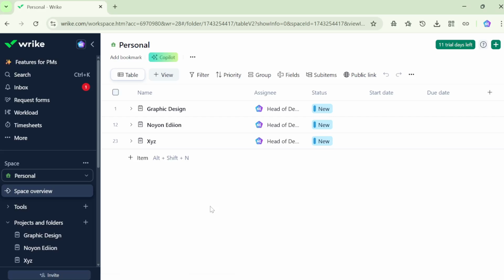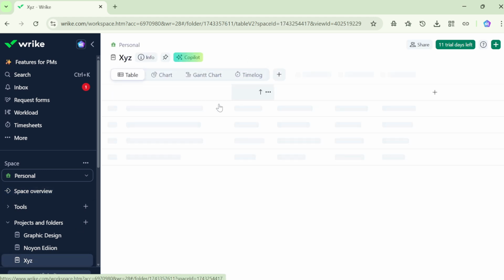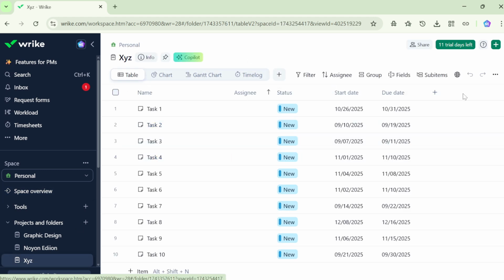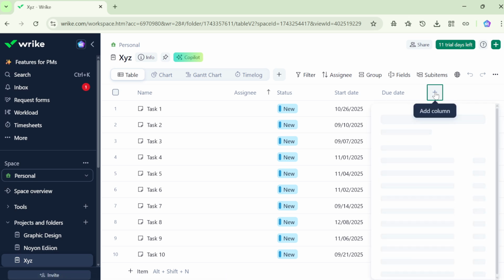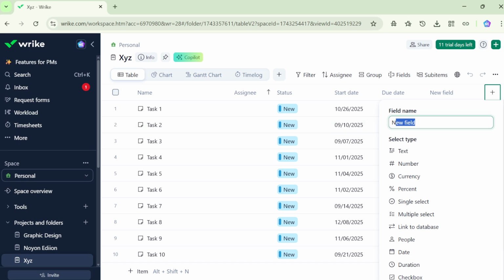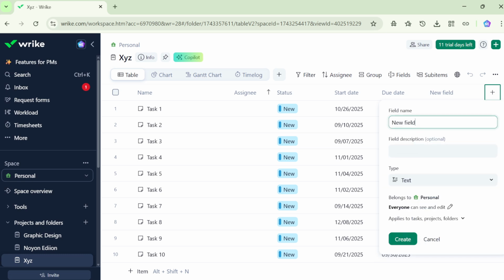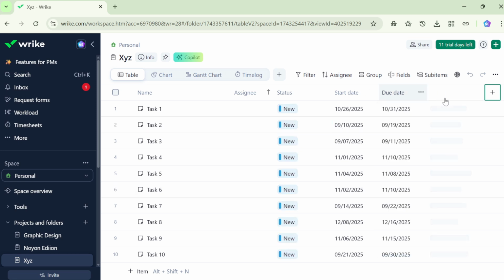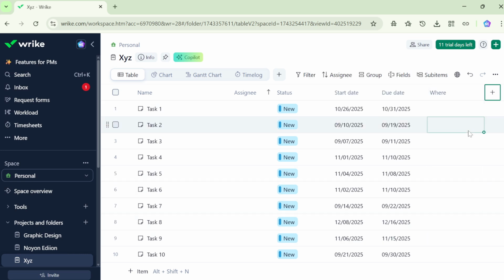How to Create Custom Fields in Wrike - 2025 (Easy Guide)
How to Create Custom Fields in Wrike
In this video, How to Create Custom Fields in Wrike, you will learn step by step how to add and manage custom fields to organize your projects more effectively. Wrike custom fields allow you to track specific data, improve project management, and customize your workspace for better collaboration. This tutorial is perfect for Wrike beginners and teams who want to enhance productivity with project customization.